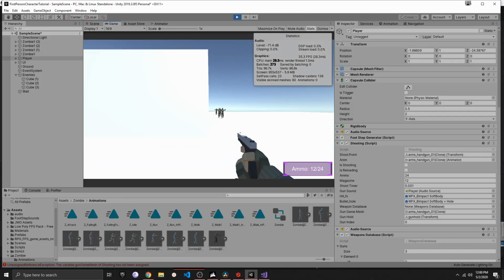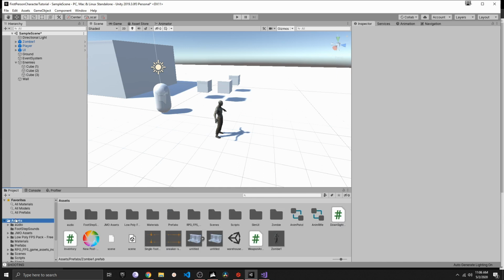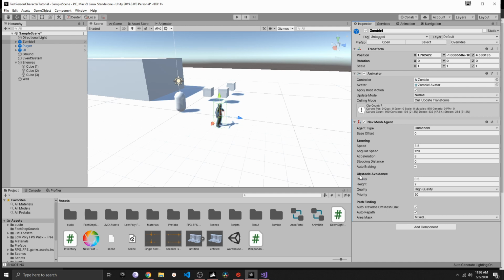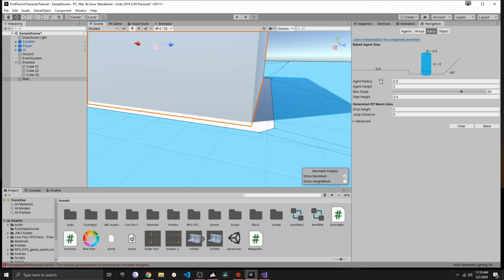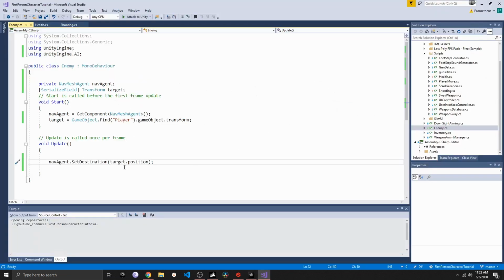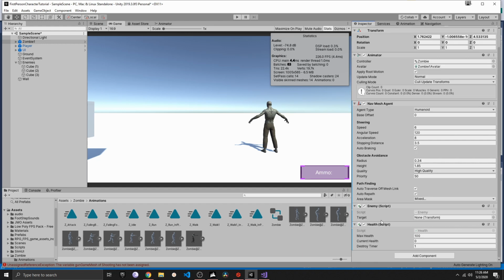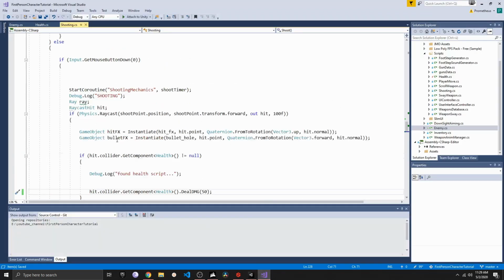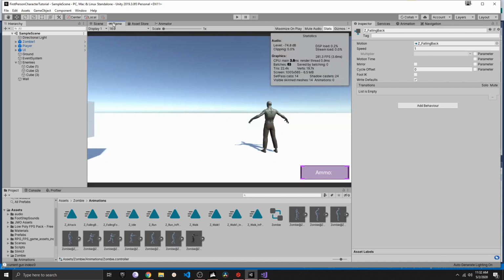Episode 14 | FPS in Unity from scratch! | Enemies, NavMeshAgent, Obstacles, Enemy Animations